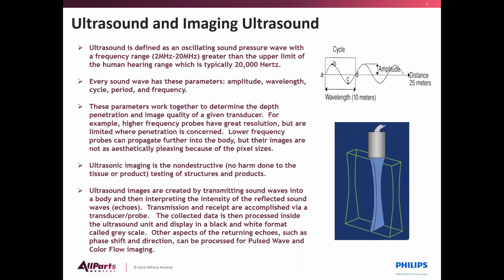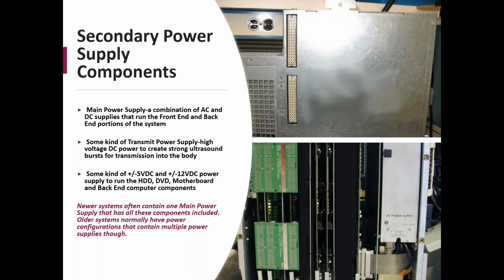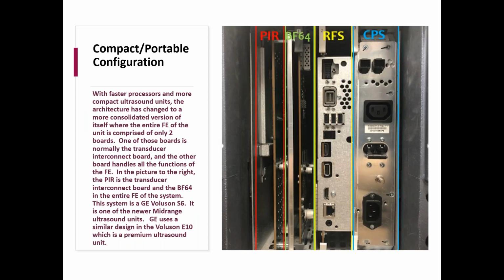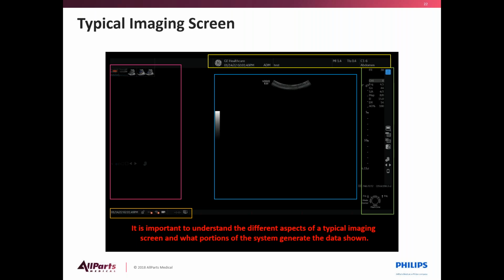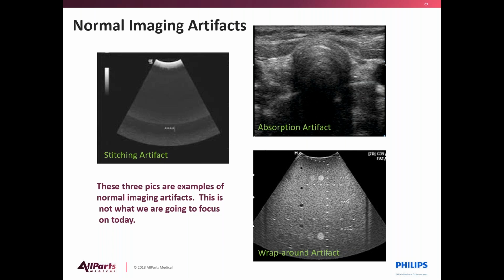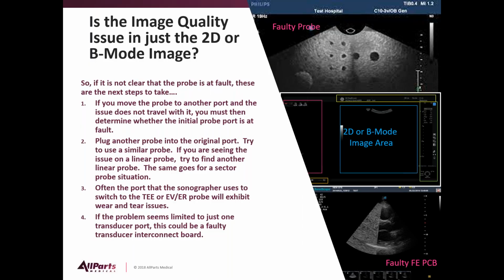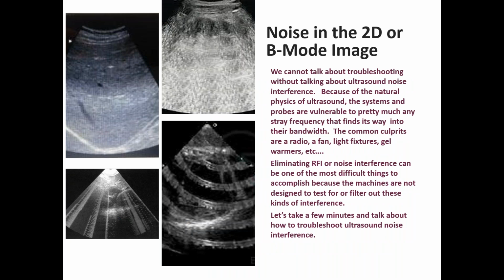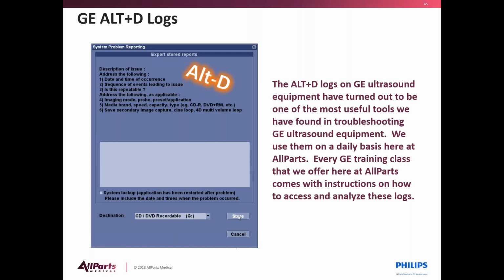Troubleshooting Ultrasound Image Quality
In this 60-minute webinar, join expert Joni Charles, Ultrasound Modality Manager of @Philips  Multi-Vendor Services, as she aids engineers and biomeds in troubleshooting ultrasound image quality issues by providing practical knowledge, experience and information. Joni will cover the following topics:

foundational UL information,
explanation of the appearance and and aesthetics of a UL imaging screen,
explanation of the formation of a UL image,
break down and discussion of the components involved in the creation of a UL image,
discussion of the different types of front ends in UL machines,
discussion of the different components that can affect image quality,
practical approach to troubleshooting first steps and beyond, and
practical tools used in the diagnosis of image quality issues.